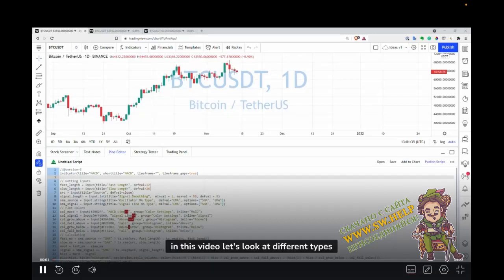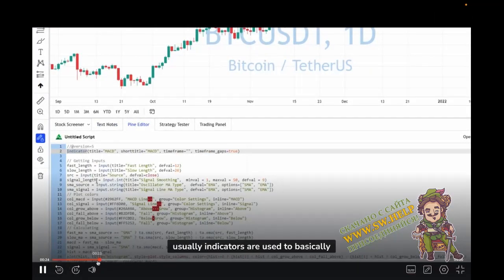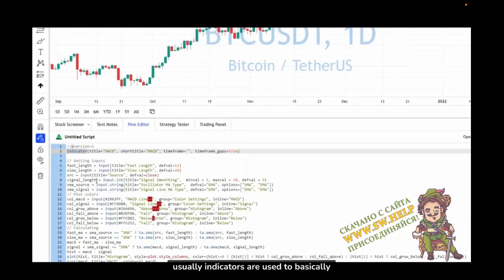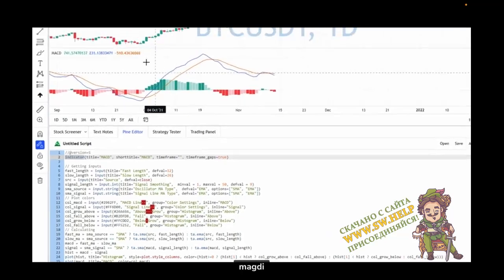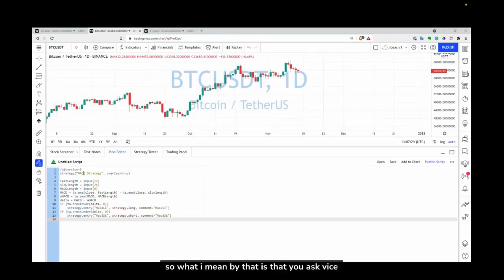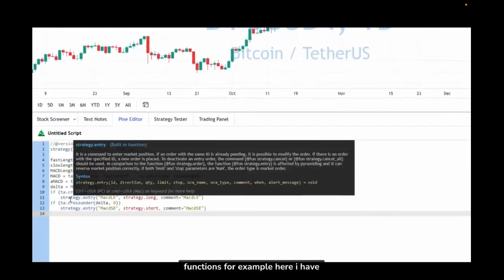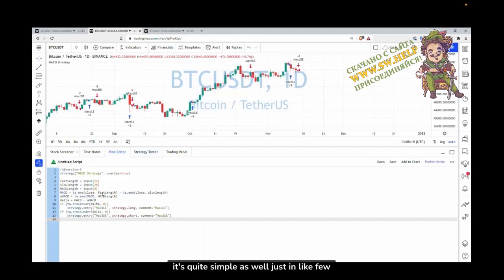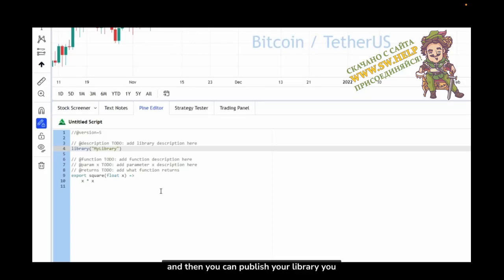SW BAND 1 4 Types of Pine Scripts